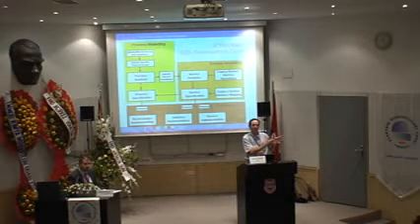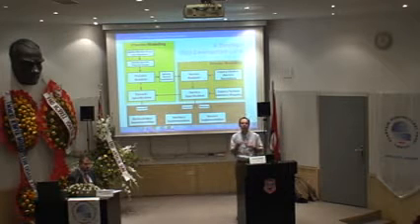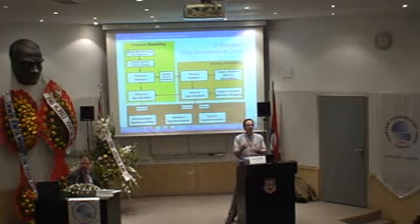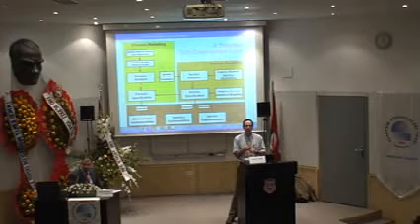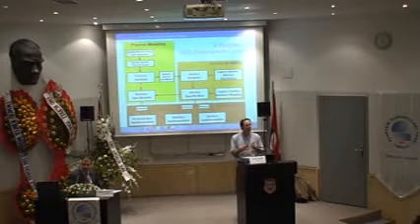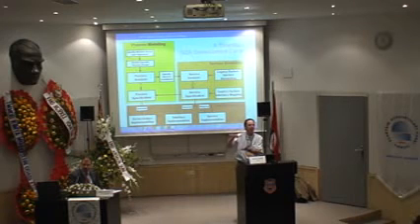III.UYMS 2007 (1)